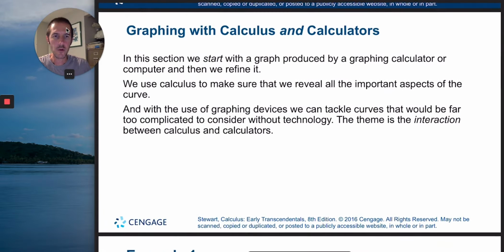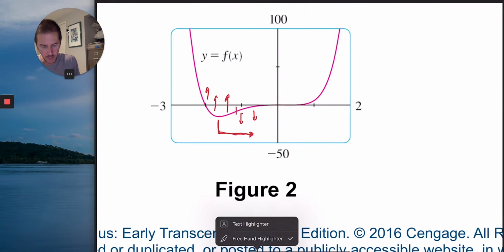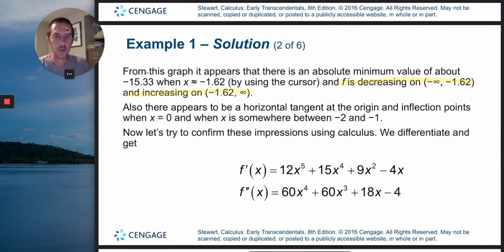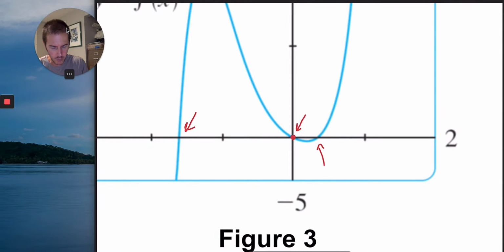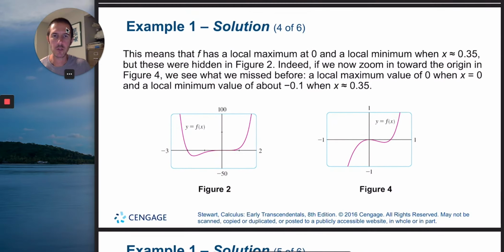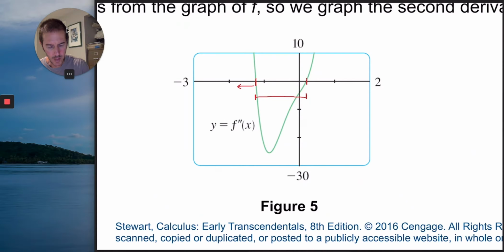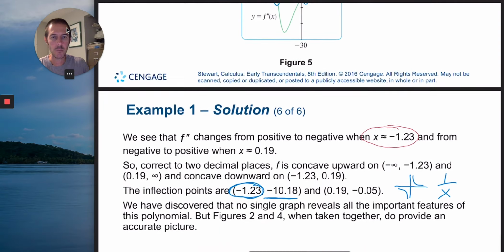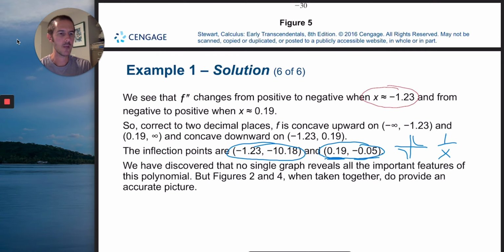Calculus 1 - Ch 4.6 - Graphing with Calculus and Calculators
Following notes adapted for Jame Stewart's "Calculus: Early Transcendentals, 8e".

Here I work through slides provided by the author while talking about solution strategies and make recommendations on how to start building the bridge between concepts and solution processes.  I conclude by working out some additional example problems.